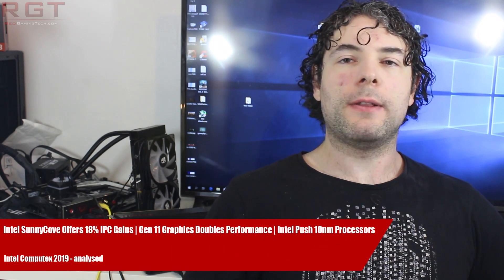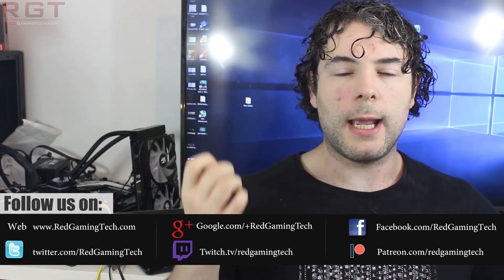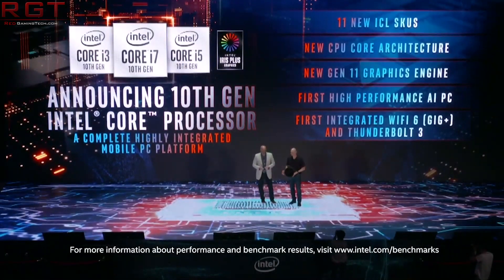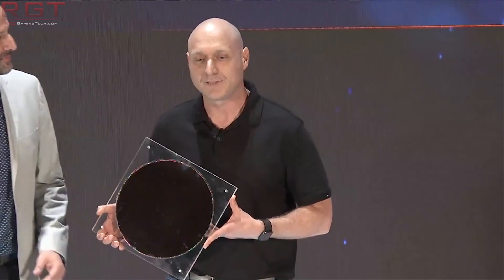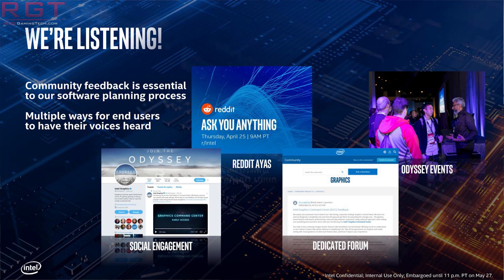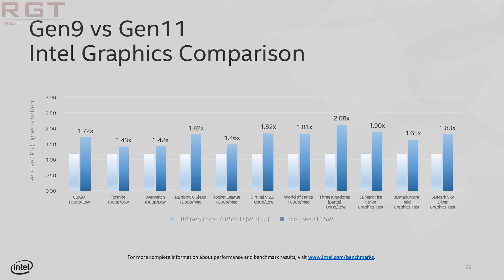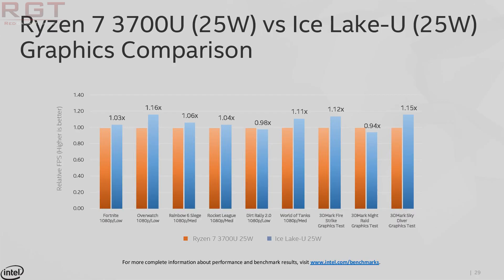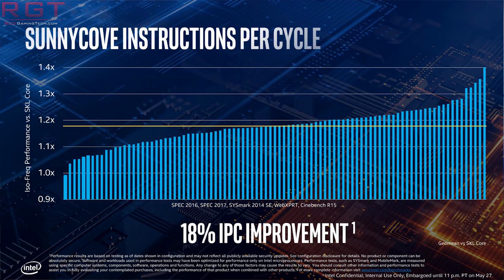Intel SunnyCove = 18% IPC Gains | Gen 11 Graphics Doubles Performance | Intel Push 10nm CPUs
Intel had quite a lot to share at Computex 2019, including their brand new Sunny Cove architecture, which brings an impressive 18% in IPC.

With gen 11 graphics, we see double the performance vs the previous generation. We also unsurprisingly saw a huge push from Intel on their upcoming 10nm CPUs, which are their answer to the very impressive Ryzen 3000 series from AMD.